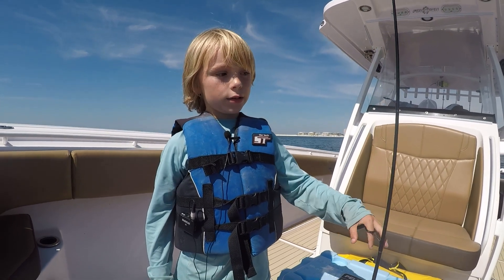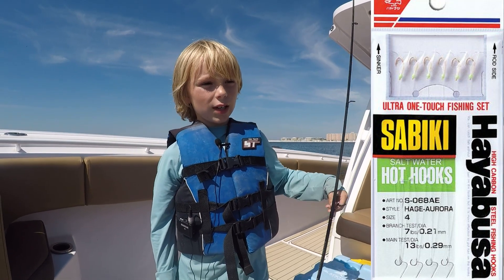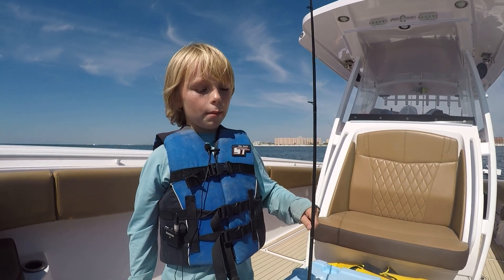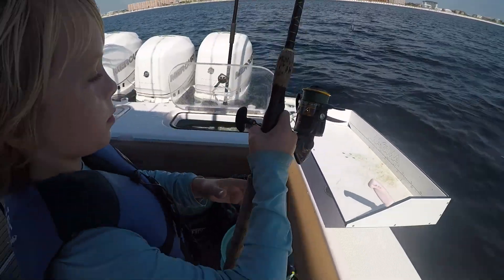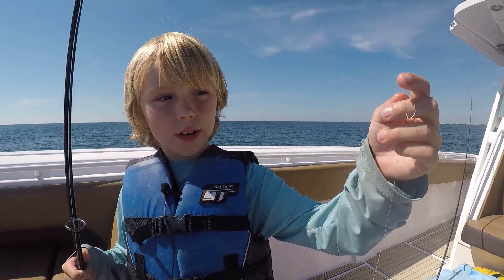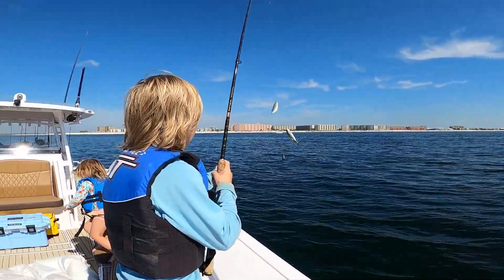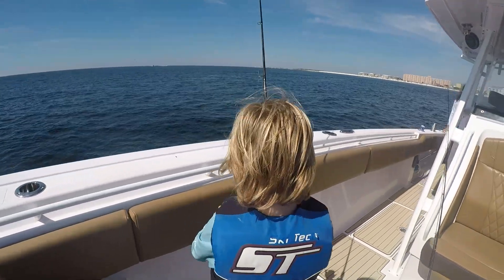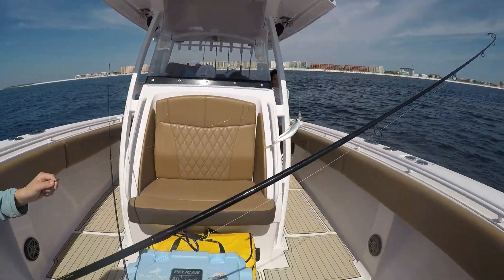How to use a SABIKI RIG to catch Bait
Wyatt with Jigging for Giants explains how he uses a Sabiki rig to catch live bait for the 2021 Destin Fishing Rodeo.  Live bait, care, and presentation is key to putting big fish in the box when fishing the Gulf of Mexico.  We often catch cigar minnows, sardines, threadfin herring, Menhaden (pogies) and use them to catch a variety of fish.  As far as Sabiki rigs...  There is a big difference in the bite you get with different brands and sizes.  My go to is a Hayabusa Sabiki Rig in either a size 6 or 8 for catching bait out of Destin.  Our clear water makes the bait fish shy away from cheaper brands that do not use flourocarbon leader and the Hayabusa rigs have wings that refract the sunlight.  A one or two ounce bait sinker weight is usually sufficient.

GEAR I USED IN THIS VIDEO IS AVAILABLE BELOW

-Sabiki Rig:

-Rod and Reel Combo.  This is a great Christmas present for an angler of any age.  Kid or adult

-Love my HUK Shirts

Boat: 2018 Fountain 38CC with triple 350 Verados

Video gear used.  GoPro Hero 10, Rode Video Micro.

Wyatt
Fish ON!